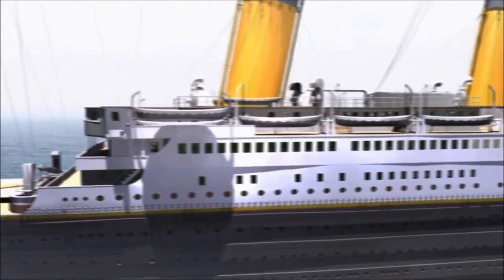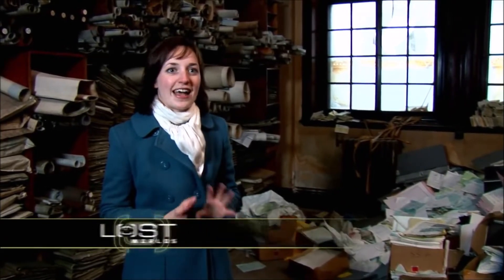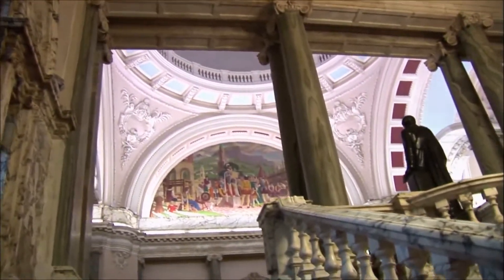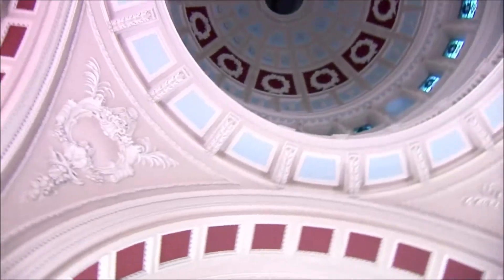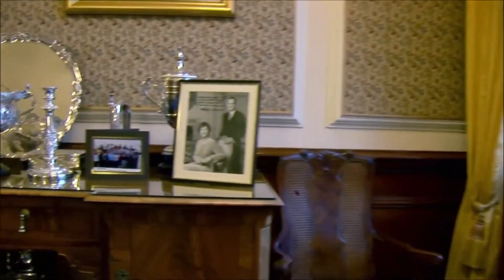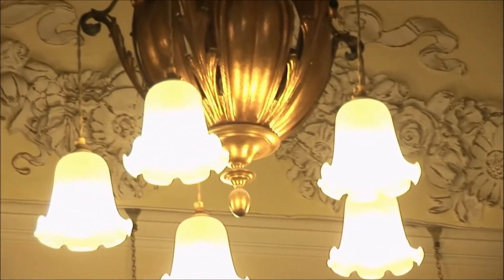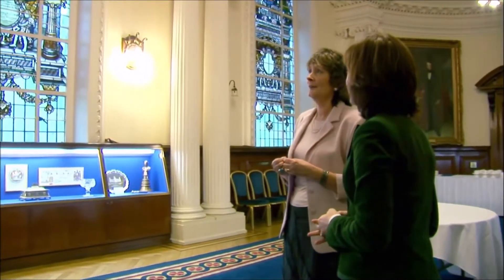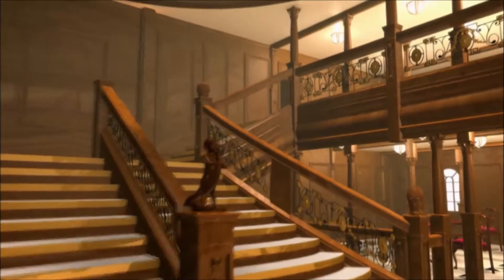July 15, 2021